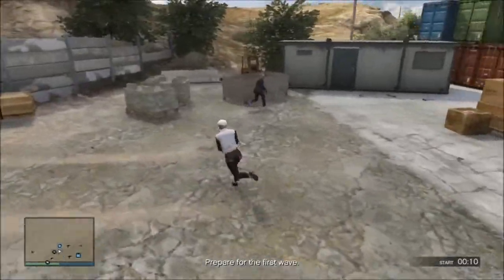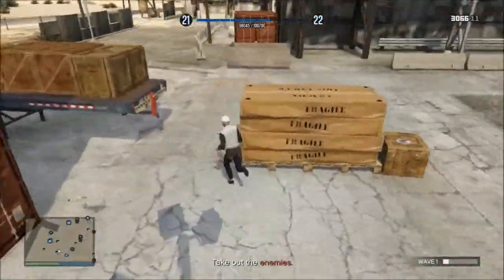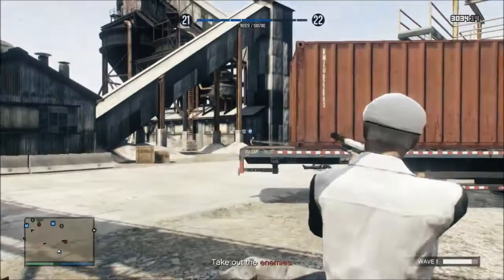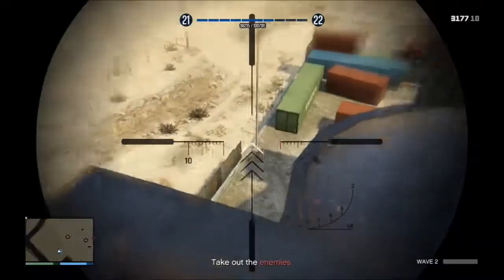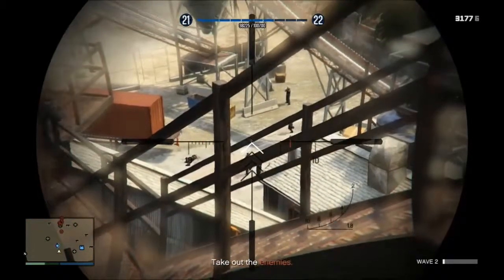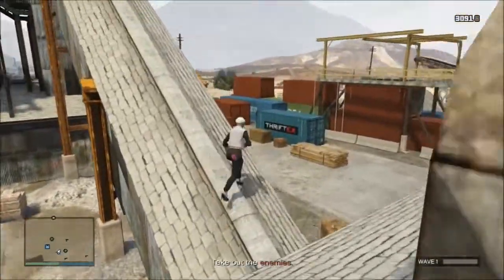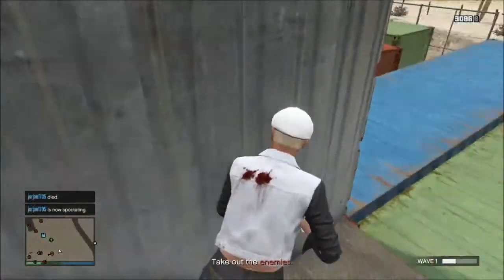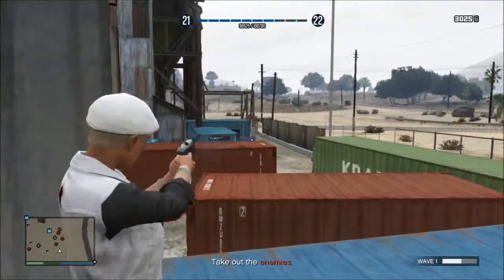Gta V How to get to round 10 survival ( Industrial plant )